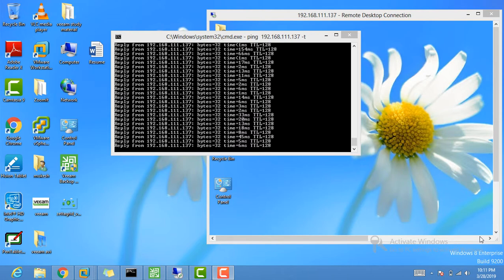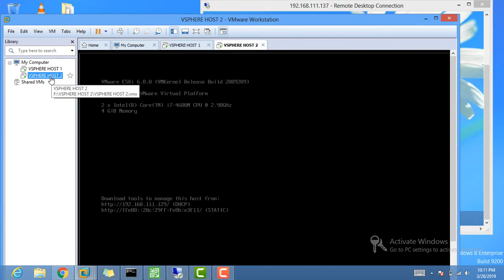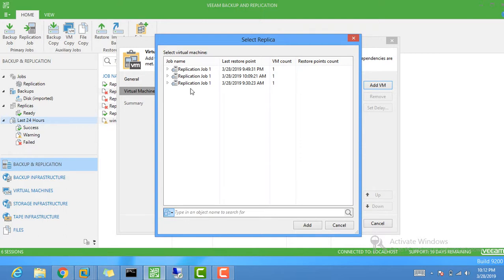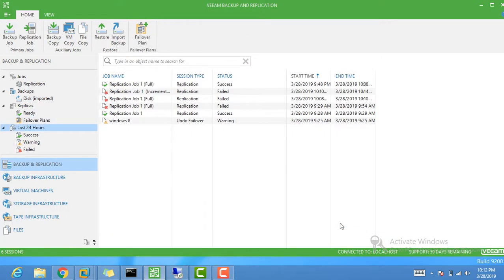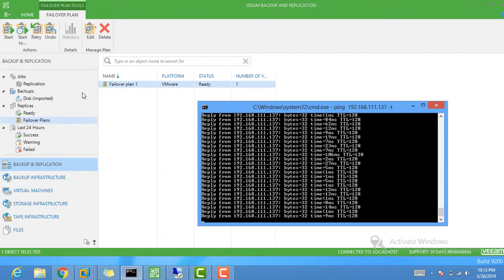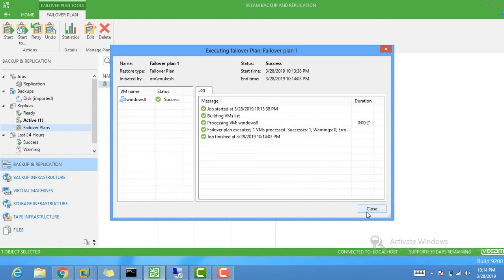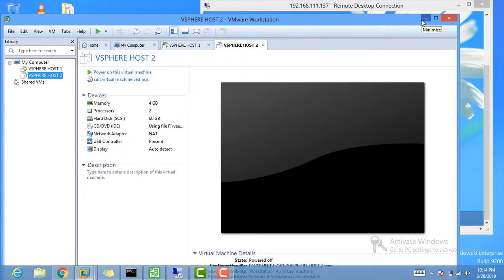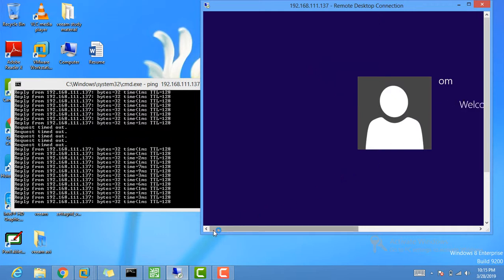Veeam Backup Failover Plan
Here i am sharing Udemy link to get my full online course on veeam backup and replication on discounted price.

In this video i have explained about failover plan in veeam backup and replication.